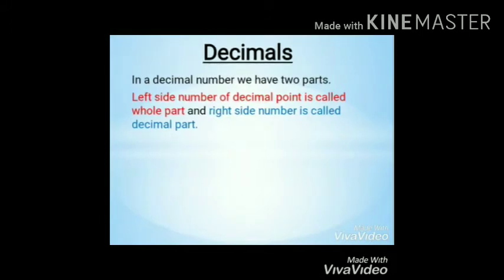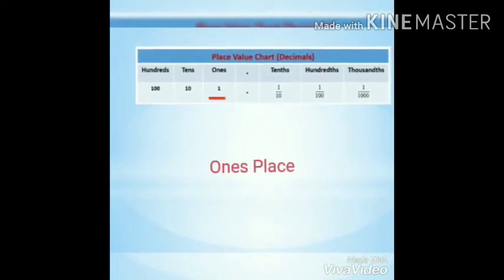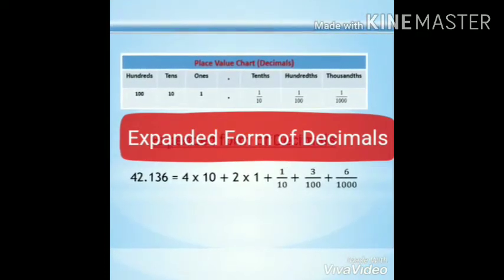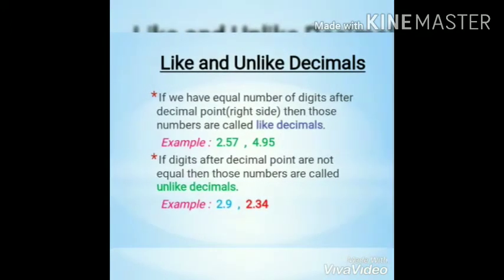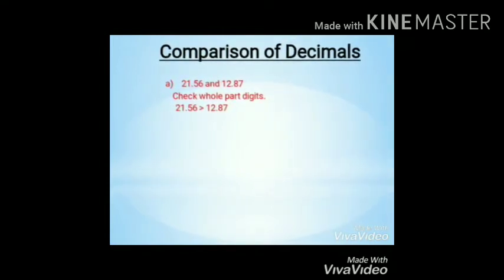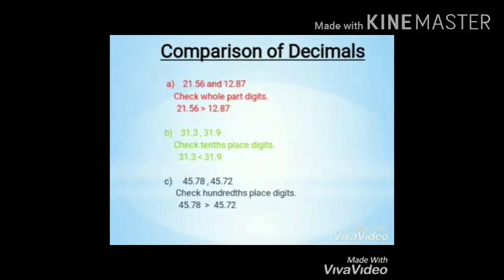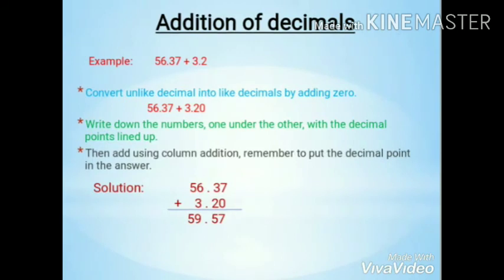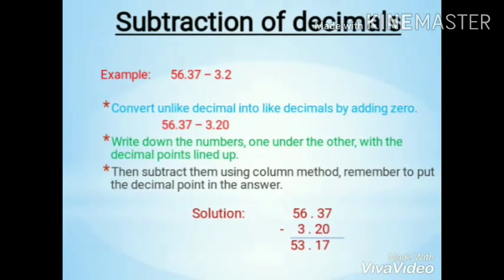Introduction of Decimals